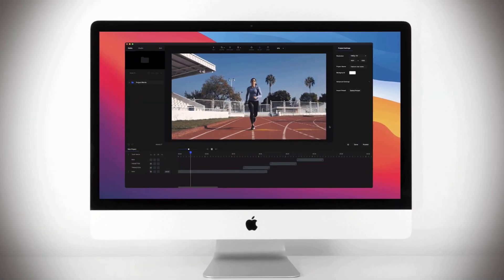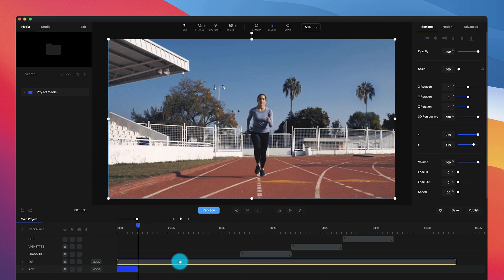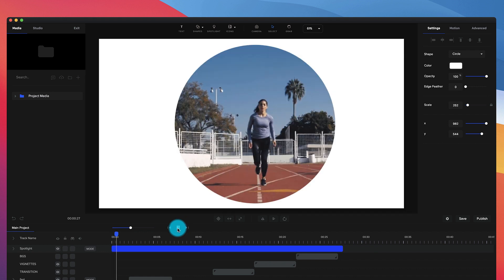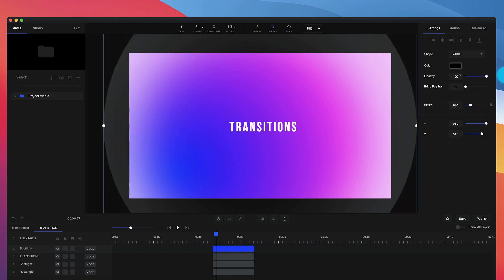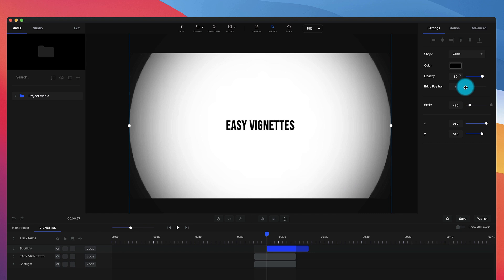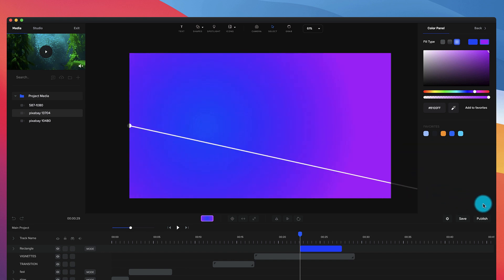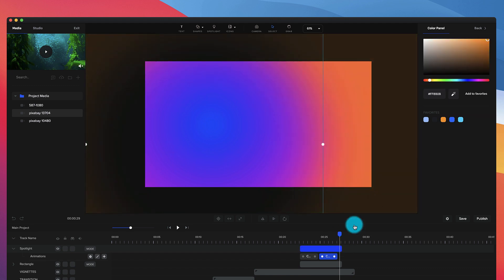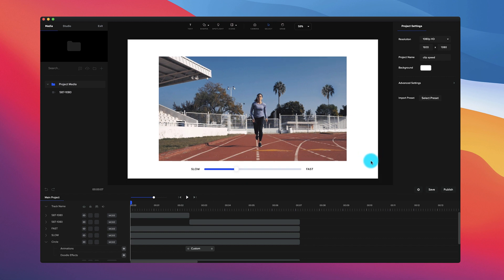New Updates in CreateStudio 🥳